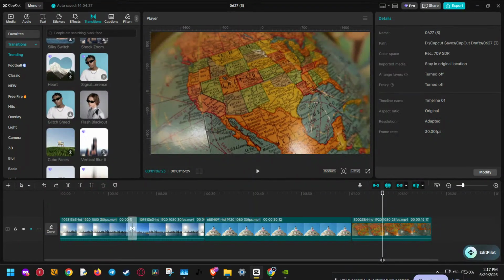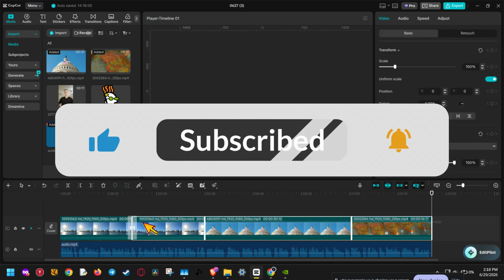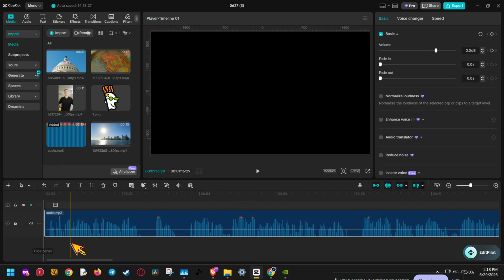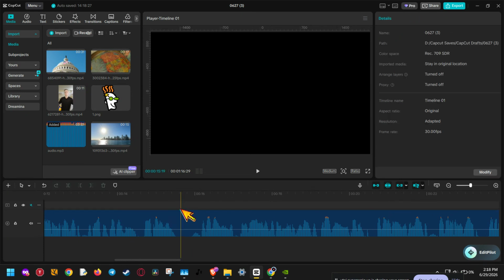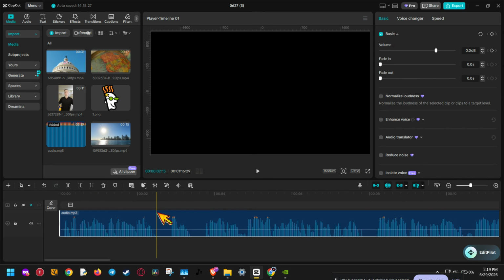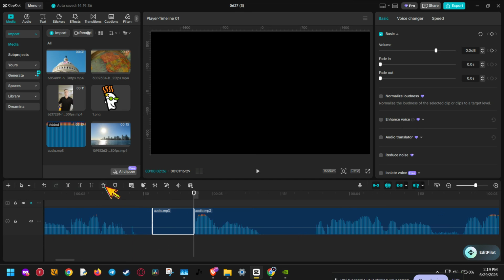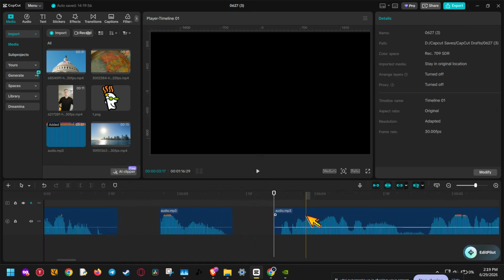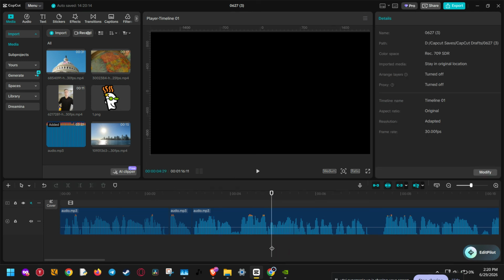How To Remove Silence In CapCut (Easy Guide)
Learn how to remove silence in CapCut using the timeline, audio waveforms, and quick split-and-delete edits for cleaner, faster pacing.
This step-by-step tutorial helps you cut dead air, tighten talking videos, and make your edits look more professional in less time.

🕚Timestamps:
0:00 Intro
0:28 Zoom Into The Timeline
0:55 Turn On Audio Waveforms
1:18 Find Flat Lines Of Silence
1:45 Split At The Start Of The Silence
2:05 Split At The End Of The Silence
2:22 Delete The Silent Section
2:38 Repeat Across The Timeline
2:58 Outro

✍️What You'll Learn In This Video:
• How To Zoom In On The CapCut Timeline For Precise Editing
• How To Use Audio Waveforms To Spot Silent Sections
• How To Split Clips At The Start And End Of Silence
• How To Delete Dead Air Without Ruining The Flow
• How To Clean Up Talking Videos For Faster Pacing
• How To Make Your CapCut Edits Look More Professional

💡Pro Tips:
• Keep your timeline zoomed in so you don’t accidentally cut words.
• Use the waveform height to make silence easier to spot.
• Work section by section on longer videos to stay organized.
• Preview each cut before deleting more silence.
• Save your project before making lots of timeline edits.